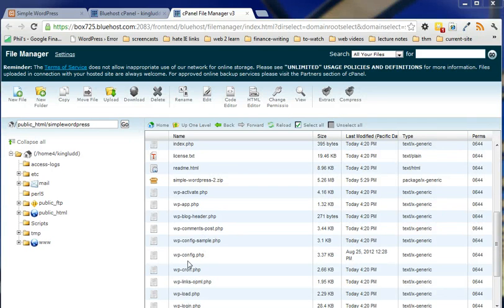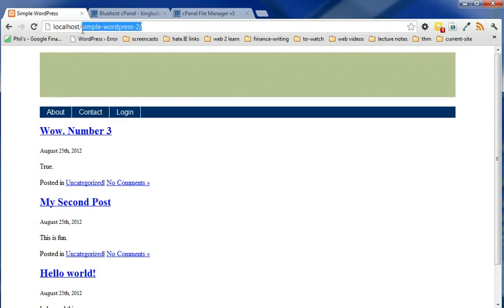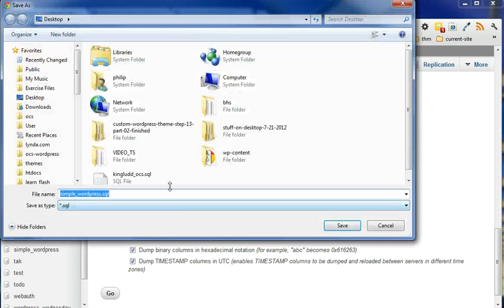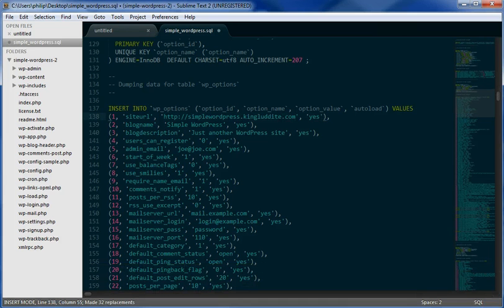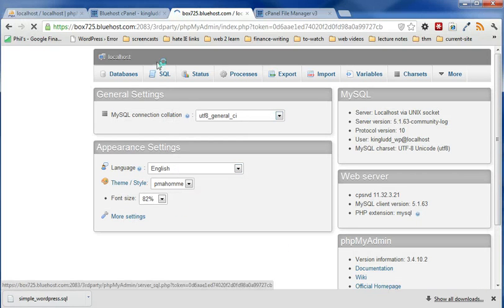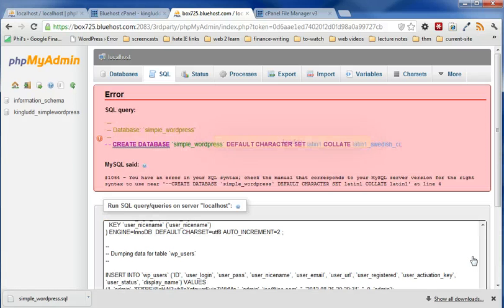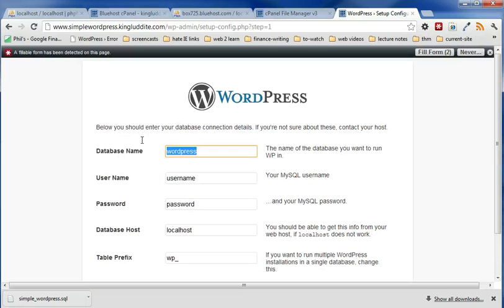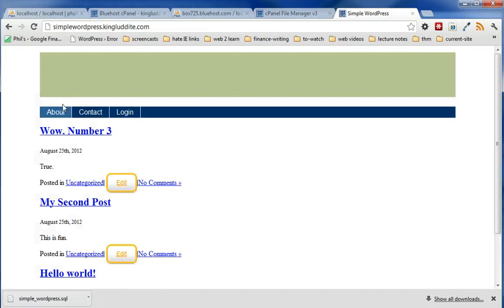Screencast by piplikesvideos from Screenr.com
Screencast: Part 14: Transferring WordPress to a live server (part 2)